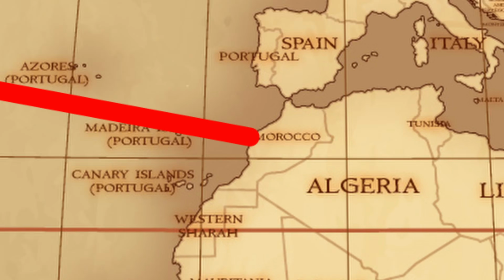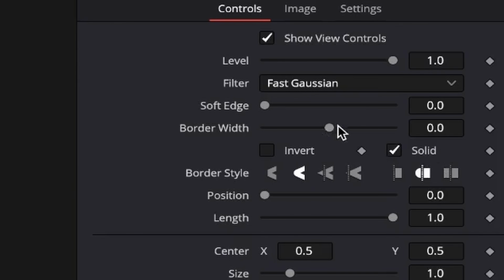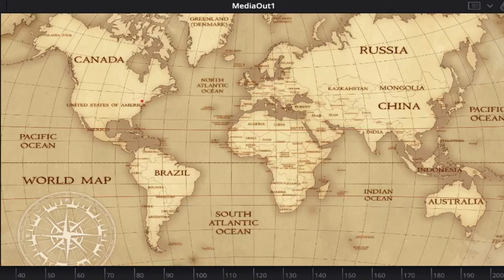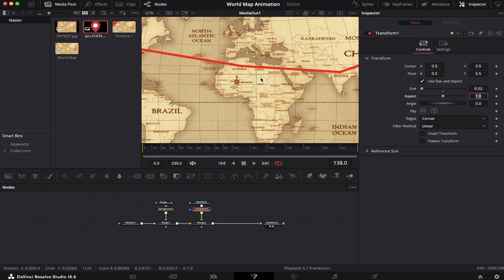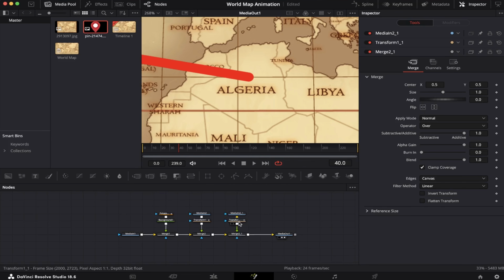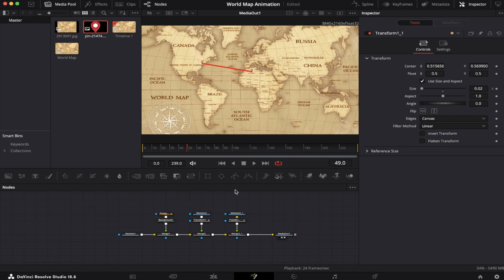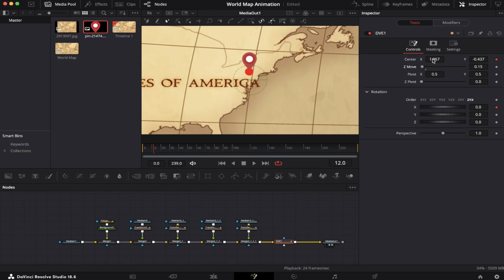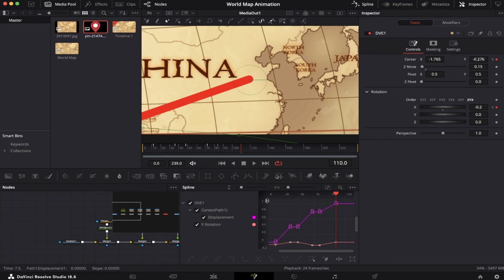Map Animation in DaVinci Resolve | Intermediate Fusion Tutorial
In this video I'll show you how to make a map animation effect inside DaVinci Resolve.

Whether you're a beginner or an experienced video editor, this tutorial will empower you with the skills and knowledge to boost your editing in DaVinci Resolve. Let's get right into it!

Video requested by: @Youtube_Nama01